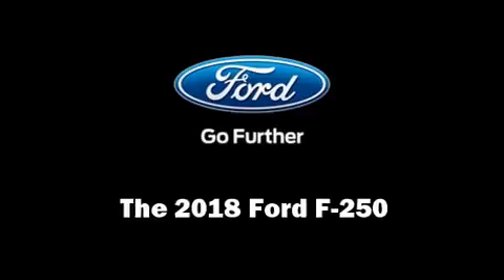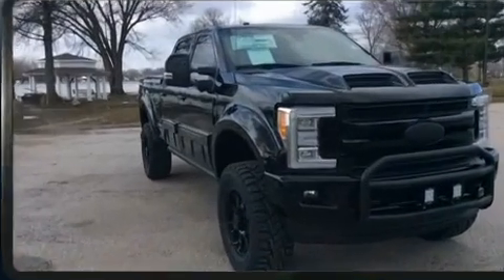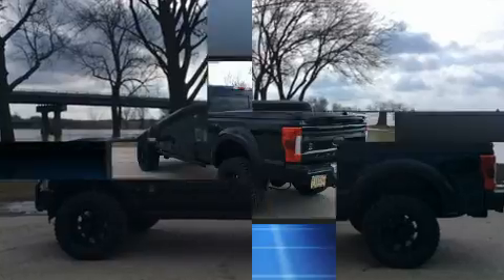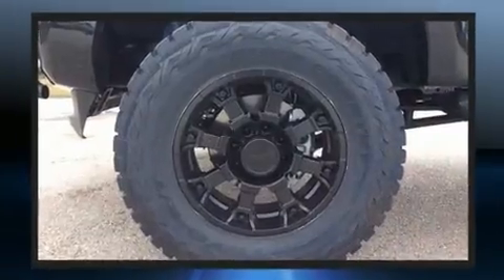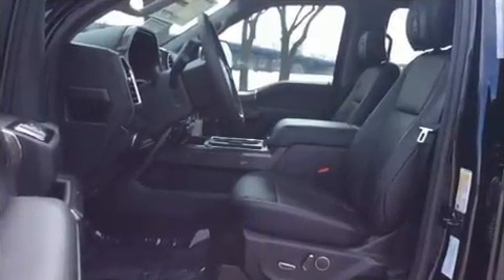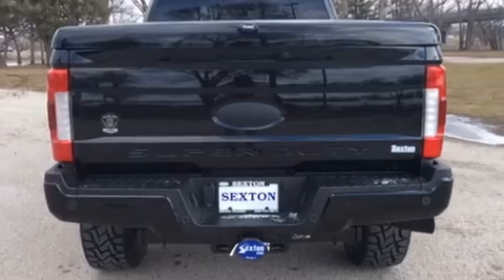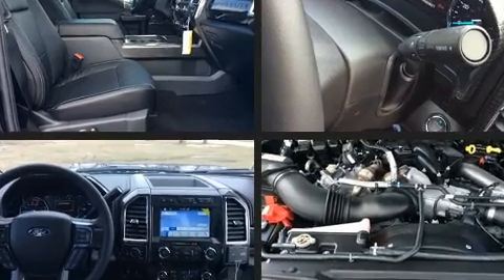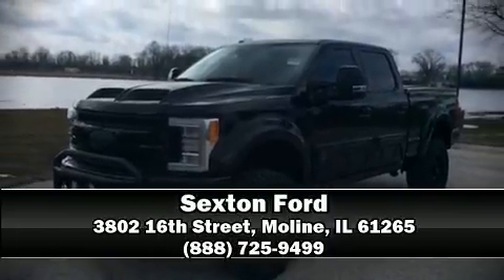2018 Ford Superduty F-250 Lariat Black Ops Edition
Sexton Ford
3802 16th Street

The 2018 Ford F-250. It features an automatic transmission, 4-wheel drive, and a powerful 8 cylinder engine. Ford infused the interior with top shelf amenities, such as: leather upholstery, front and rear reading lights, a trip computer, telescoping steering wheel, power door mirrors, cruise control, and power front seats. Power adjustable pedals allow the driver to optimize his or her driving position, enhancing visibility, comfort and safety. Premium sound drives 10 speakers, providing you and your passengers a sensational audio experience. Ford ensures the safety and security of its passengers with equipment such as: dual front impact airbags, head curtain airbags, traction control, brake assist, a panic alarm, an emergency communication system, and 4 wheel disc brakes with ABS. Electronic stability control ensures solid grip atop the road surface, no matter how challenging the driving conditions.